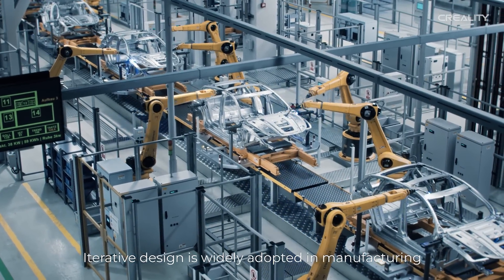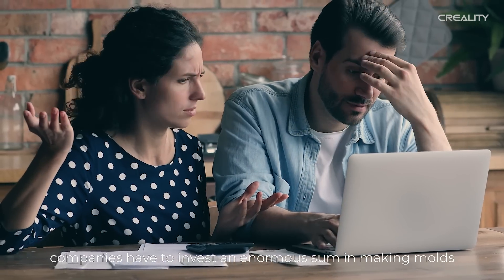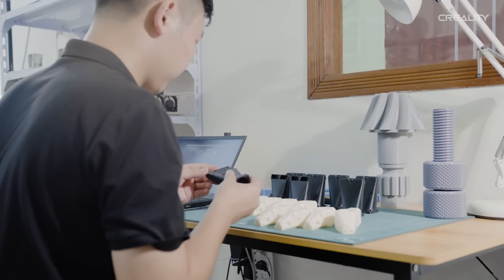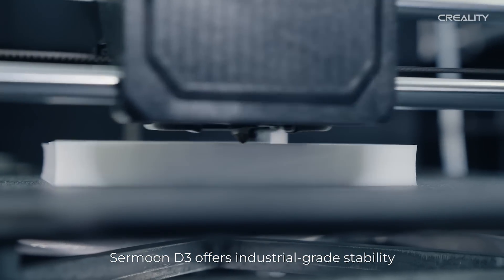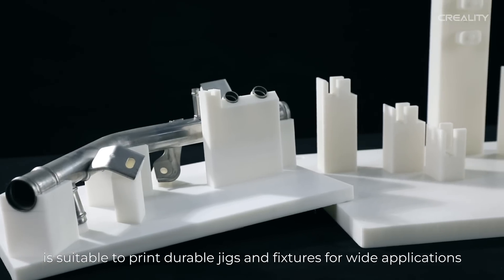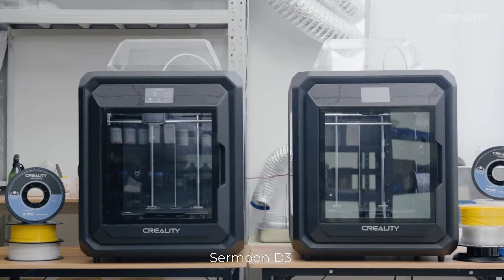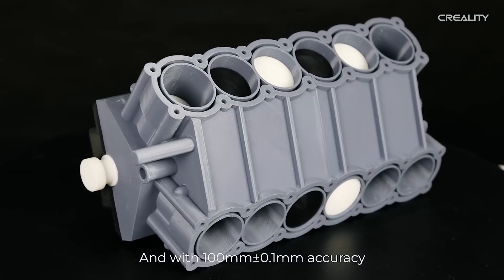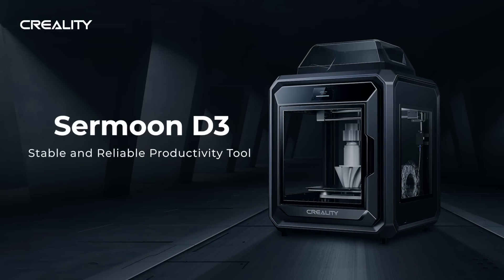Sermoon D3 – Born for Industrial Design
Businesses using the traditional method in prototyping and design verification face a long development cycle, high cost, limited choice of materials and material waste due to molding failure.

As Creality’s latest effort in the professional-grade market, Sermoon D3 features industrial-grade stability which is tested and certified by Forward AM’s Additive Manufacturing Technical Centre (AMTC), bringing cost-effective 3D printing solutions to professional users and small enterprises.